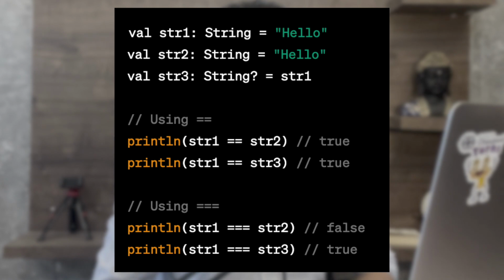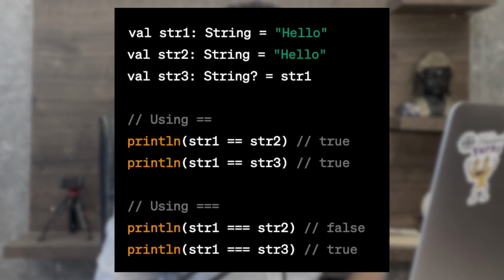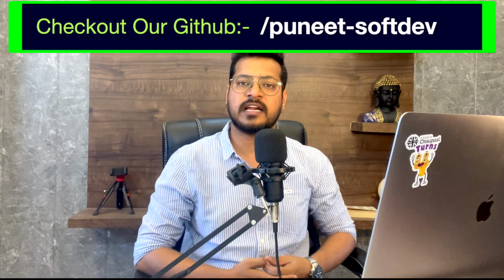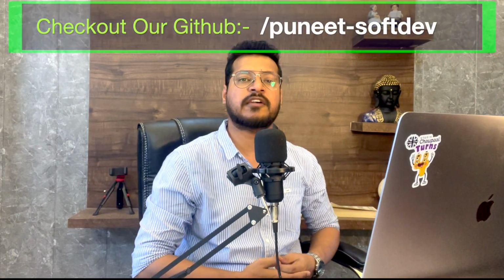Understanding the Equality Operator in Kotlin: == vs === by CodingWithPuneet | Android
Hi Everyone, I'm Puneet Grover Welcome to CodingWithPuneet.

In this tutorial, we will explore the difference between the equality operators "==" and "===". Both operators are used for comparison in Kotlin, but they have different meanings and are used in different contexts.
We will use examples in Kotlin to illustrate the difference between the two concepts.

This video will provide a clear understanding of the differences between the two operators and demonstrate how they can be used in Kotlin.
Whether you are a beginner or an experienced Kotlin developer, this tutorial will help you improve your coding skills and avoid common pitfalls.

Watch My More Youtube Videos:-

Queries Solved:-

Kotlin Programming
Kotlin Development
Equality Comparison
Value Equality
Reference Equality
Comparison Operators
Programming Concepts
Coding Tips
Kotlin Tips
Kotlin Tricks
Android Programming
Android Development
Programming Education
Kotlin for Beginners
Kotlin Intermediate
Kotlin Advanced
CodingWithPuneet
puneetgrover
puneet
puneet grover
grover puneet
equality in kotlin
kotlin equality operators
kotlin reference vs value
kotlin object equality
kotlin best practices
kotlin best tutorial
kotlin best practices android
best kotlin android development course